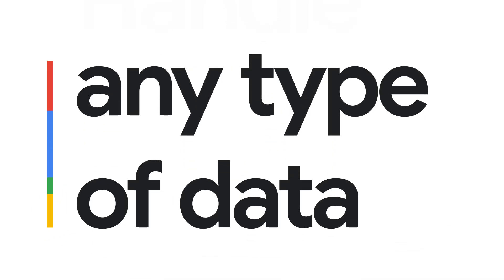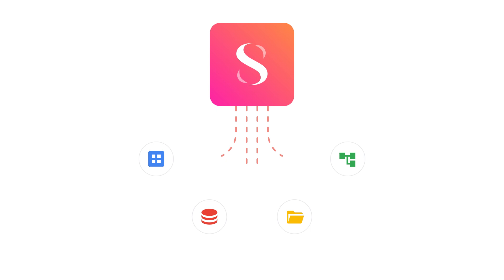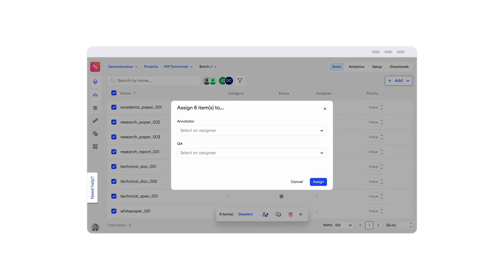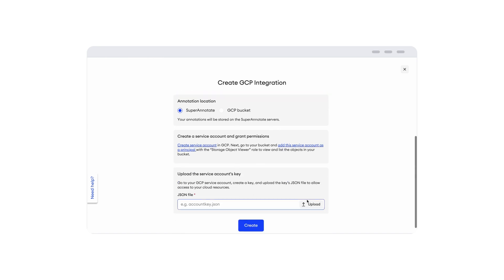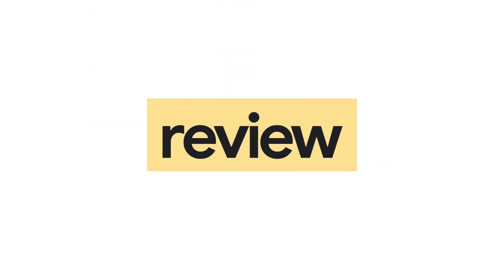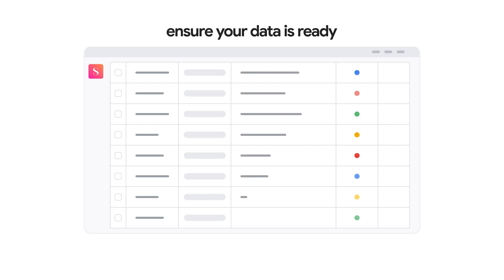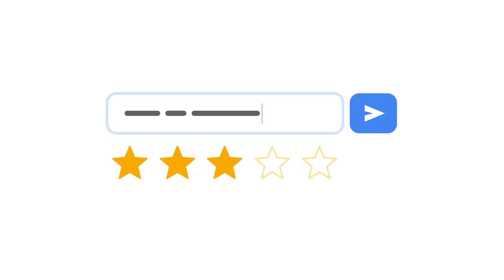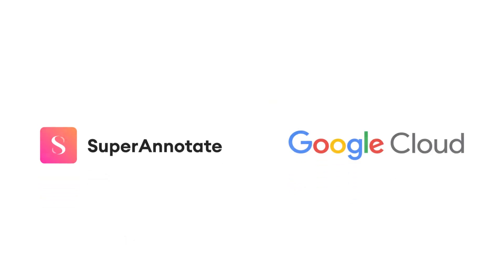Launch Your AI Solution Fast with SuperAnnotate & Google Cloud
Build powerful AI models in record time with SuperAnnotate, the platform that transforms raw data into high-quality training data for custom models on Google Cloud. Learn how our platform streamlines your workflow, enabling you to build and deploy high-performing AI solutions with unparalleled speed and efficiency. We provide tools for handling multimodal data, customizing workflows, and ensuring high-quality training data for your models.